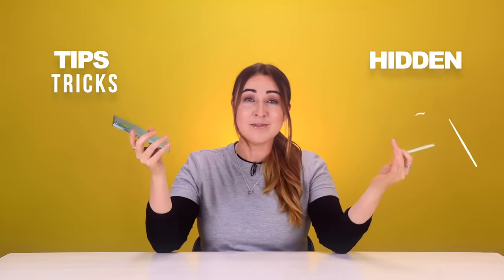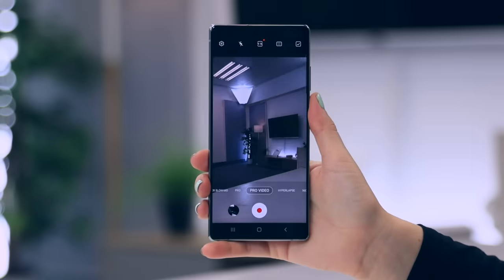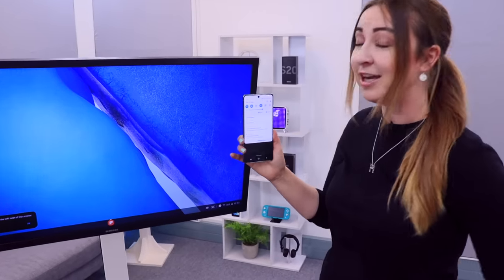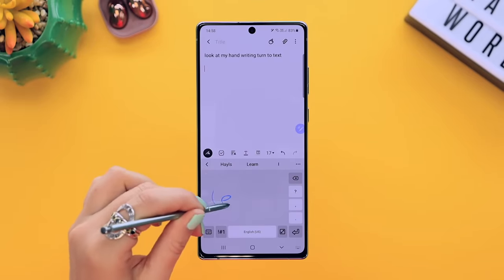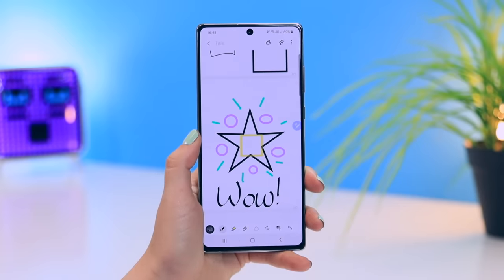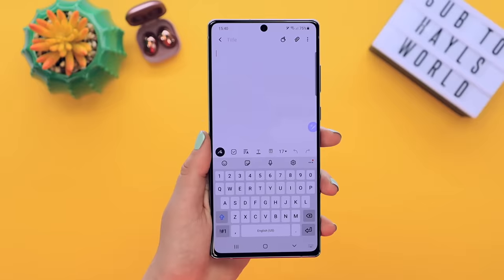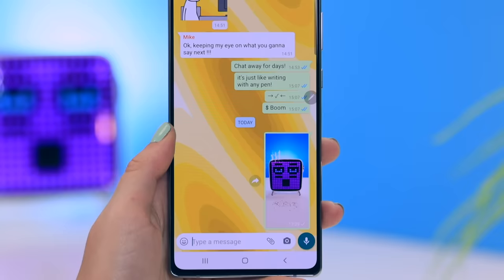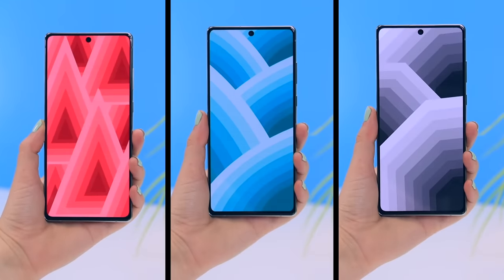Samsung Galaxy Note 20 & Note 20 Ultra - TIPS, TRICKS & HIDDEN FEATURES!!!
I really hope you guys enjoyed these and let me know which was your favourite one!

Samsung Galaxy Note 20
Samsung Galaxy Note 20 Ultra
Silver Phone Stand

📦 Fan mail or product review submissions 📦
To: Hayleigh Chamberlain / Hayls World
Company: Postnet Northmead, Postnet Suit 231, Private bag X1
Address: Shop 31, Northmead Mall, 1st St, Northmead, Benoni, 1501

Silver Phone Stand
Colorful hexagonal light
Favourite Cases - Spigen